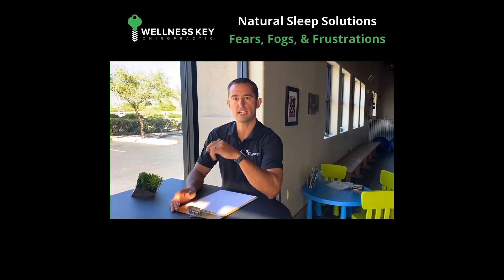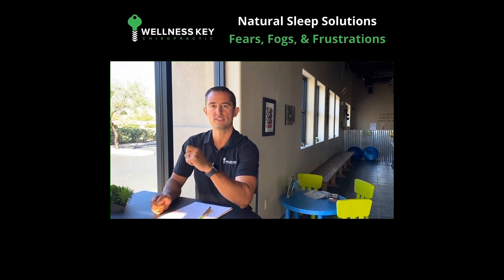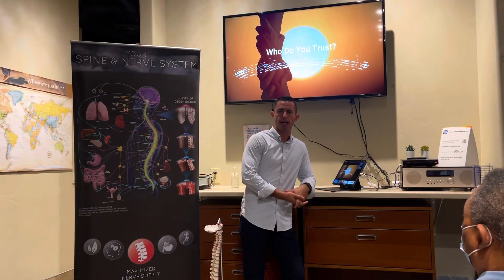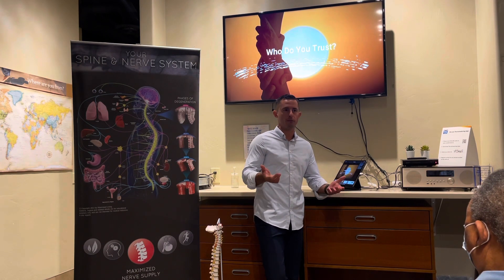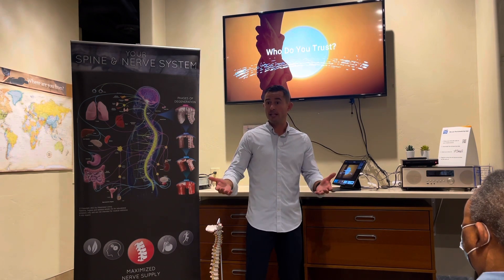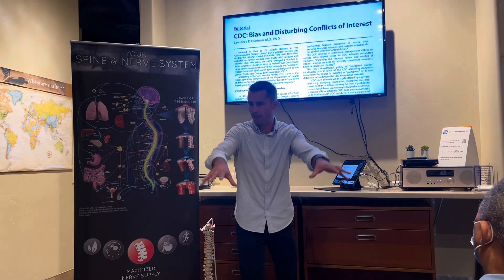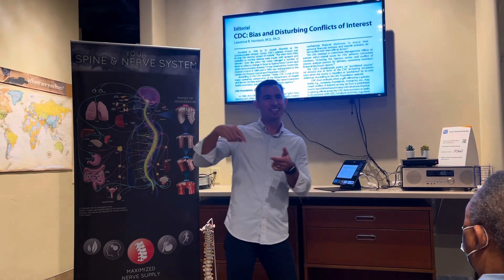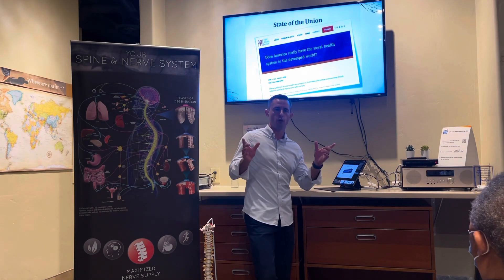Wellness Key Weekly Updates Oct 24 2021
Follow Finger Exercise

Degeneration Description

Fears Fogs and Frustrations